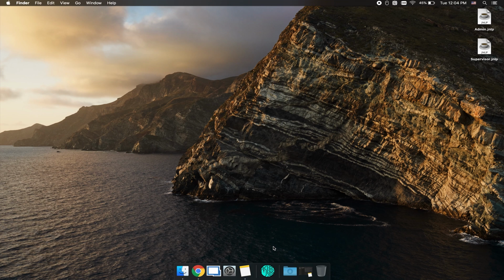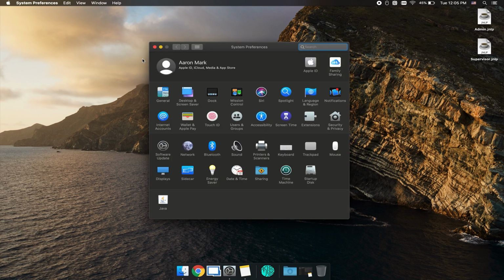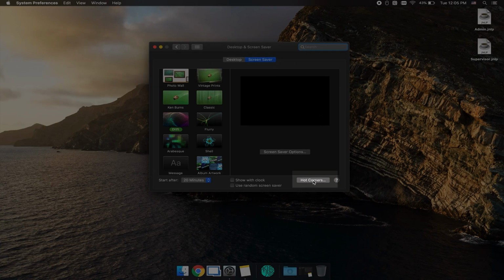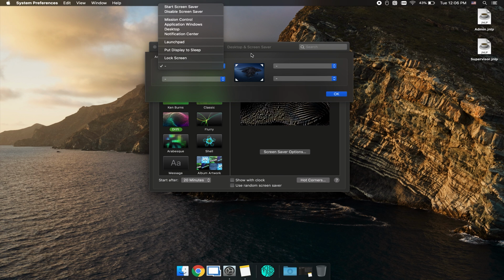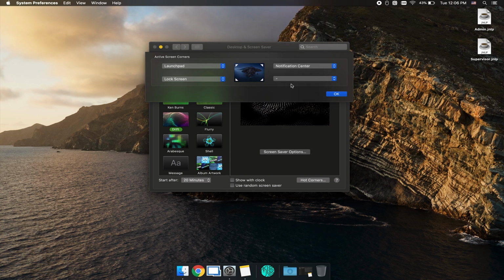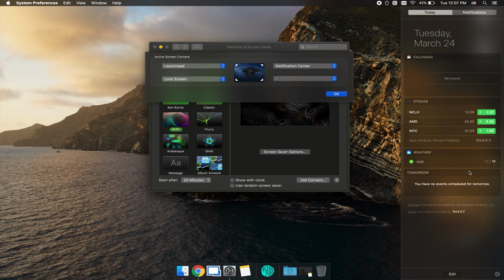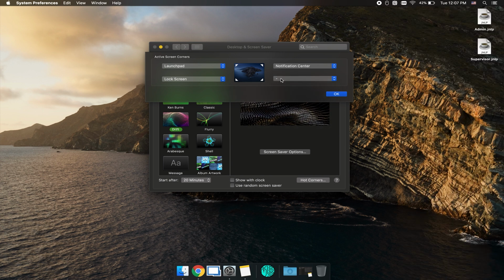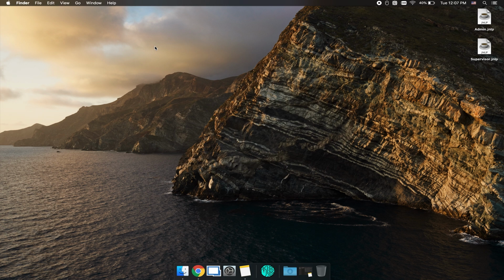How to Set up Hot Corners on macOS Tutorial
Hot corners allow you to use each one of your screen's corners to do a configured task. In this video we show you how to set up and use hot corners a Mac device that has macOS.